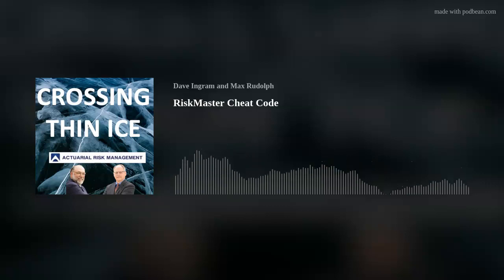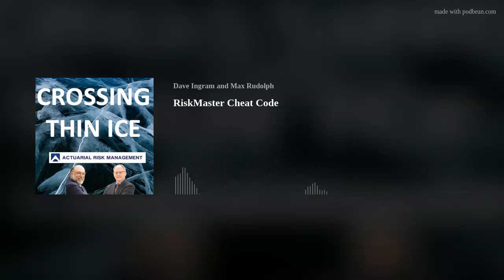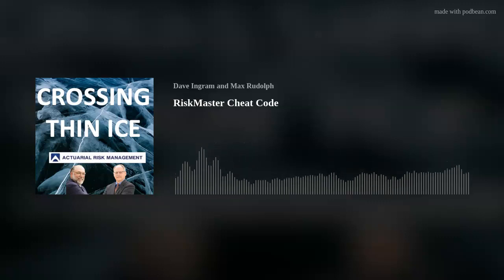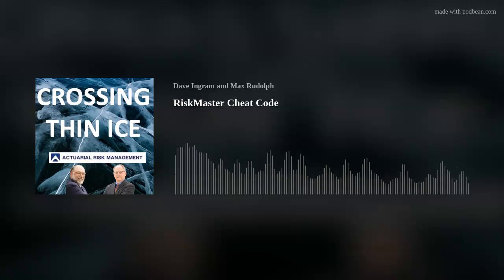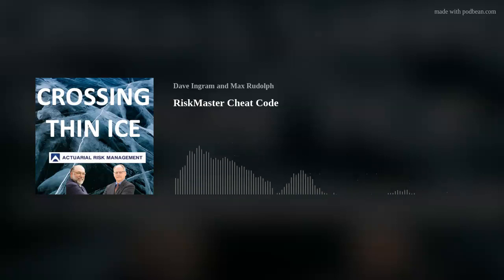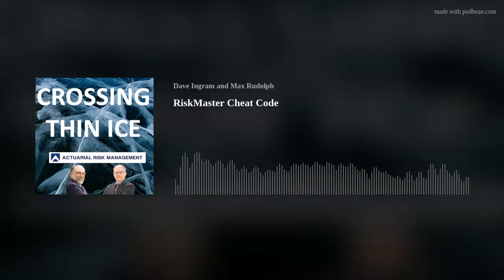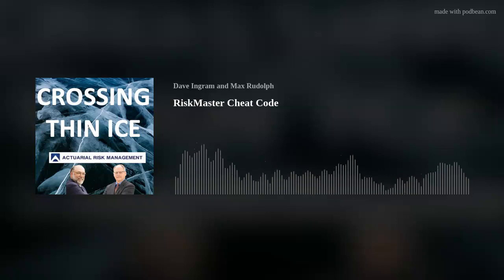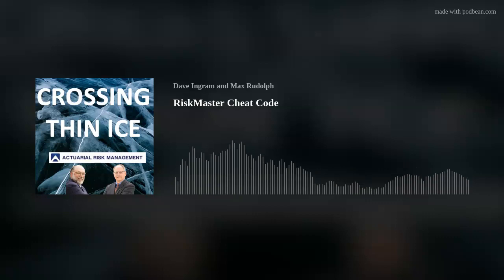RiskMaster Cheat Code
Has any of your ERM program has been written down? Or is it at risk of being lost when a key player leaves the insurer?  The Risk Management Framework document provides the RiskMaster Cheat Codes for understanding the overall ERM system and for specific topics like stress testing and risk reporting to allow a new risk team to start from a solid base should that be needed. It also can act as a cheat sheet for the Board to be able to participate in ERM discussions even though they do not live in the system. By Dave Ingram.